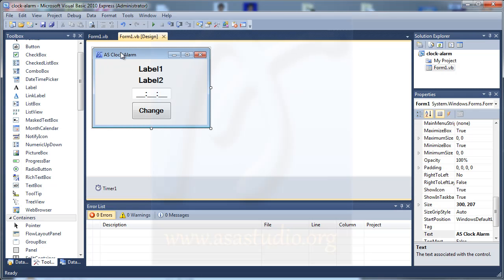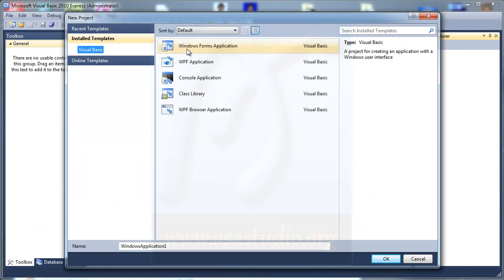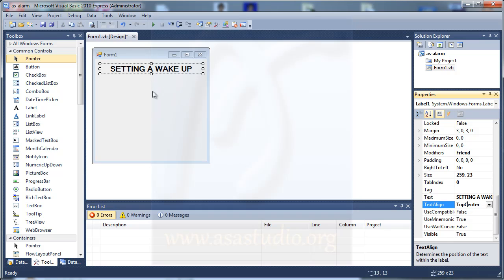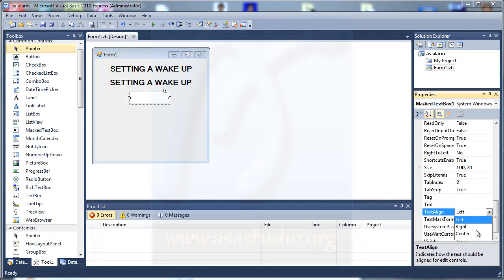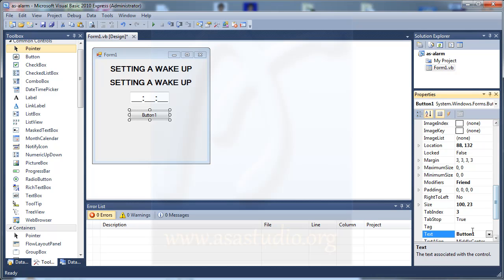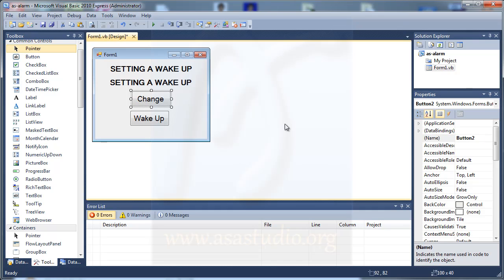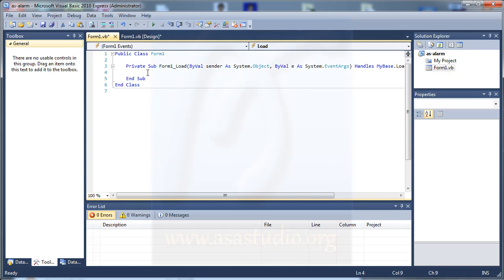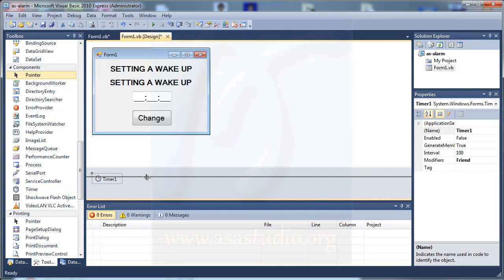Visual Basic 2010 Tutorial Basic - 16 - MaskedTextBox and Timer in Message Alarm - Part 1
All component in this video, created by abem or ASA Studio

In this video, i will show you how to use maskedtextbox and timer.